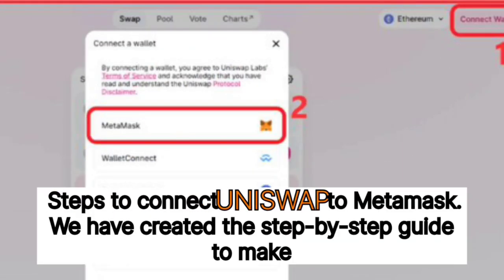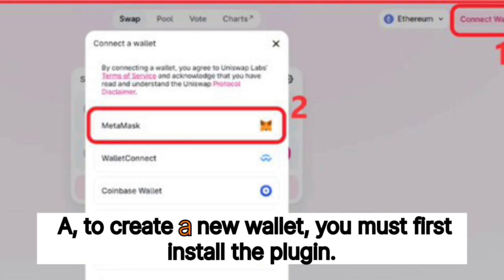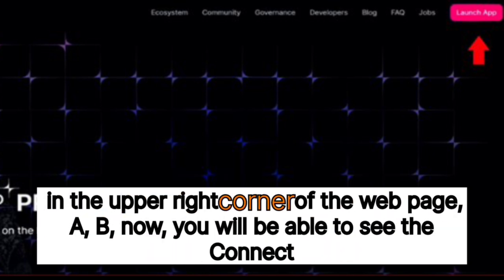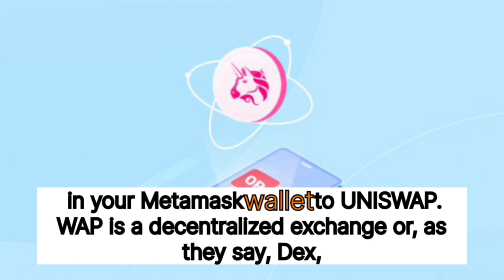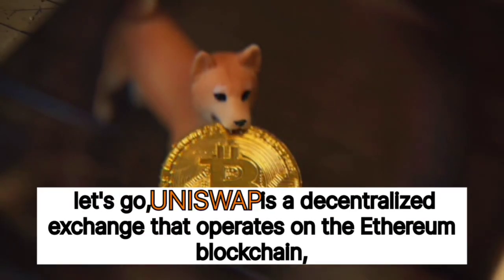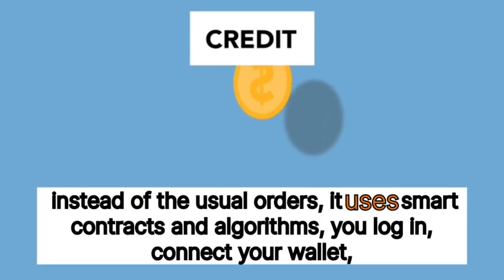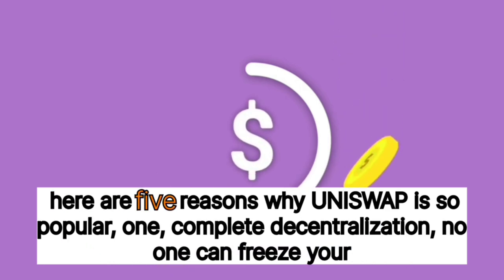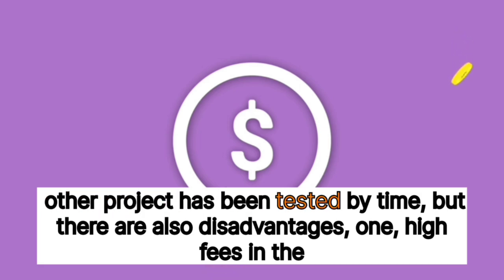Uniswap V3 Tutorial (2025) 🚀 How to Use Uniswap Crypto Exchange Step-by-Step!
YouTube Description (SEO-оптимизированное описание):
Want to swap crypto without a centralized exchange? 🌀
This Uniswap tutorial shows you how to use Uniswap V3 like a pro — even if you're a complete beginner!

In this step-by-step guide, you'll learn:
✅ What is Uniswap & how it works
✅ How to use Uniswap to swap tokens
✅ Uniswap V3 features explained simply
✅ Tips to avoid mistakes and save on gas fees
✅ How to connect MetaMask & start trading crypto fast

🚨 Whether you're new to crypto or diving into DeFi — this is the only Uniswap crypto guide you need in 2025!
uniswap,uniswap tutorial,uniswap crypto,how to use uniswap,uniswap v3